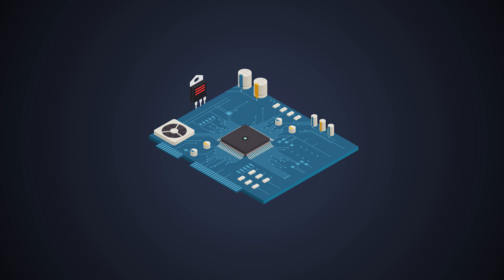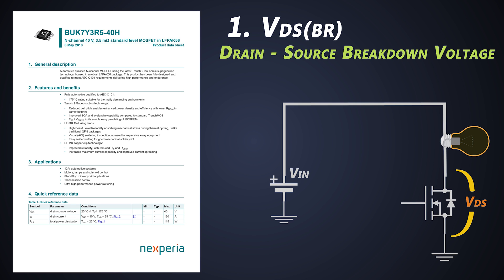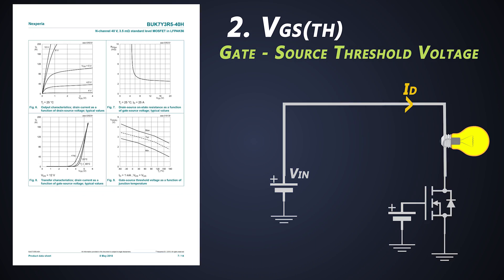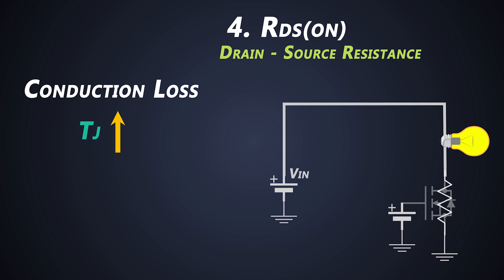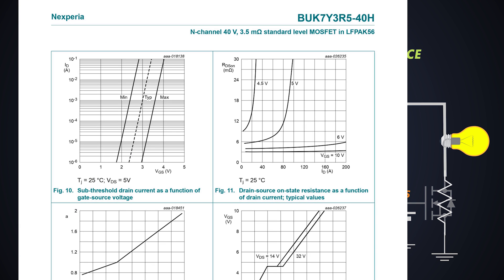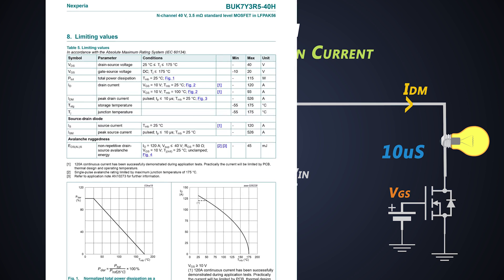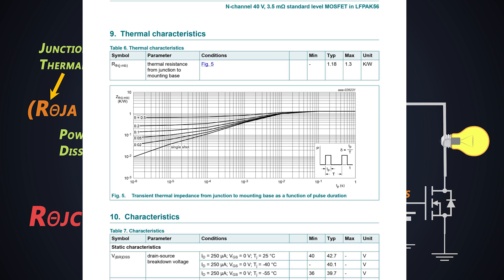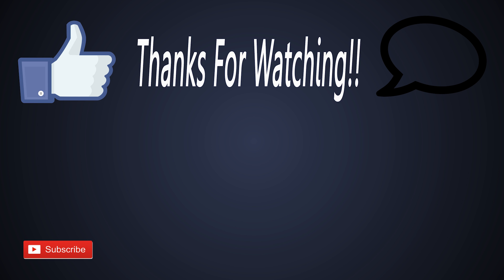How to select a MOSFET? | MOSFET parameters | MOSFET selection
0:00 Skip Intro
00:24 What is Power MOSFET
00:50 drain-source breakdown voltage
01:43 Gate to source voltage
02:44 Continuous Drain Current
03:33 Resistance between Drain & Source
05:15 Drain leakage current
06:09 Maximum drain current
06:49 Thermal characteristics

Check us out!